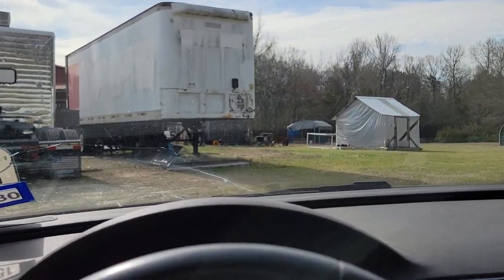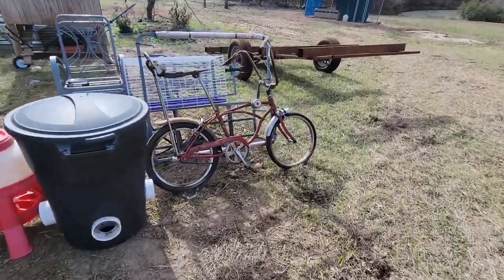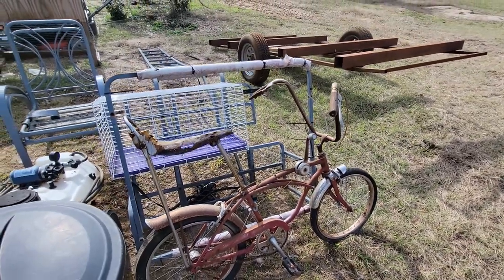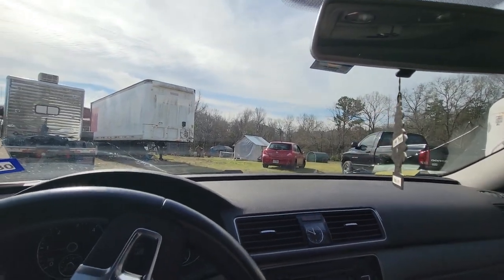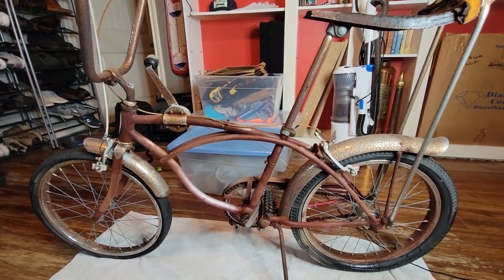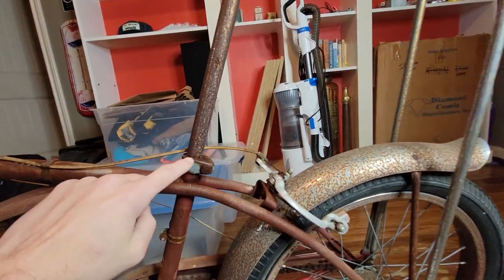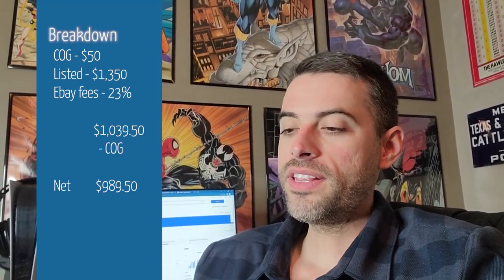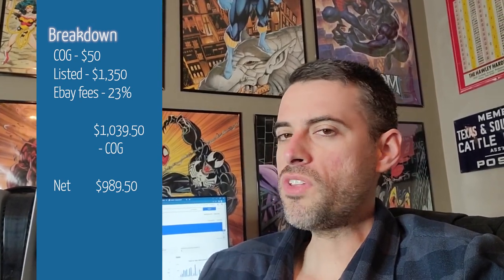Reselling items from Facebook Marketplace, 1969 Schwinn Stingray